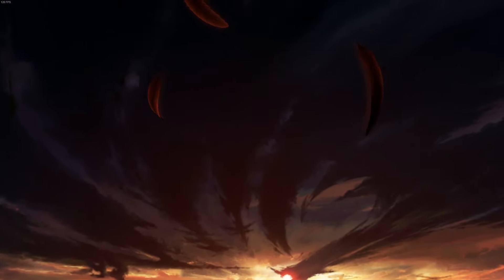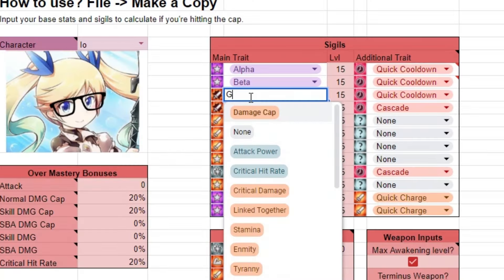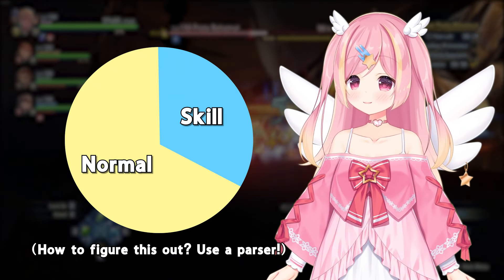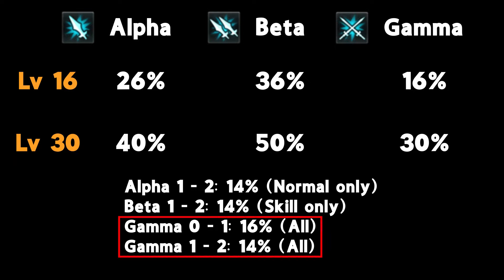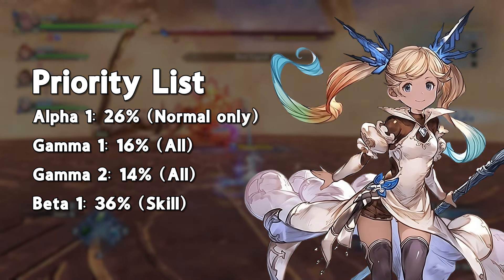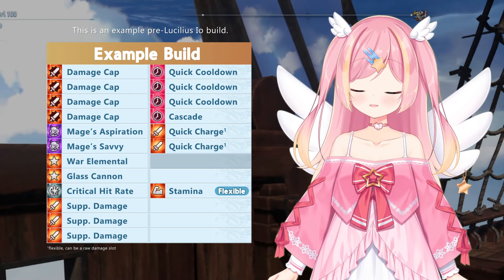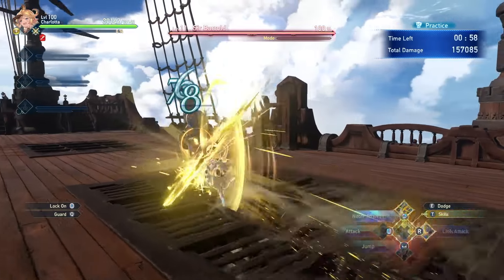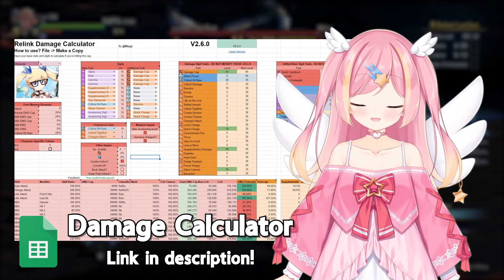【Granblue Relink】Lucilius Sigil Breakdown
Lucilius arrived, with 3 new sigils? How does this change the meta, and how worth it are these? Let's take a quick look together!

00:00 - Intro
00:41 - Gain from each sigil
01:09 - Sigil Math
01:49 - Quick Cooldown
02:07 - Opportunity Cost
02:28 - The value of Supp V+...
02:58 - Reasons why you shouldn't get more cap
03:27 - Calculator